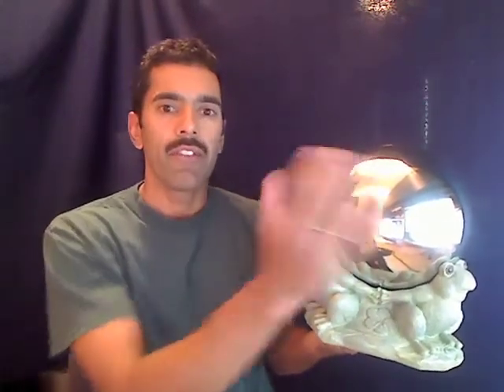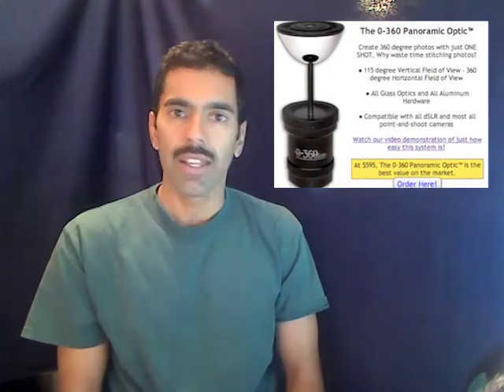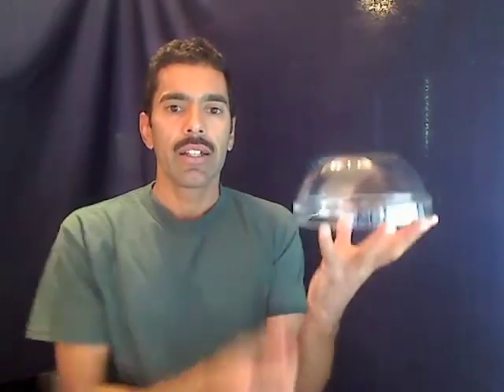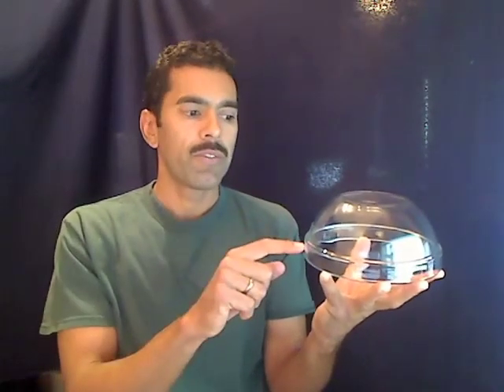Relection Answers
A podcast listener, David, had some great questions about the reflection device podcast. Here's my attempt at answering the questions.